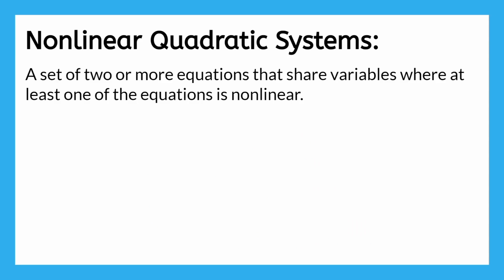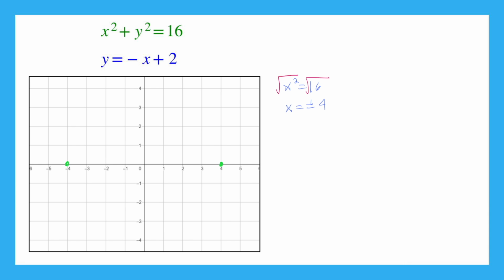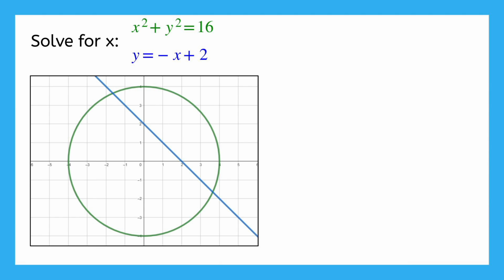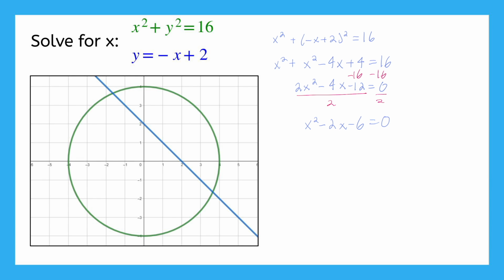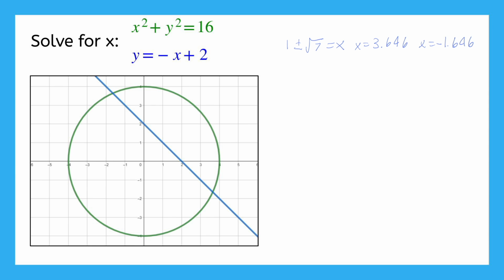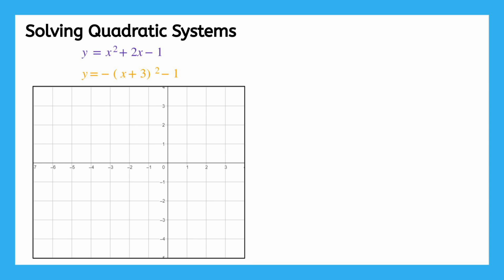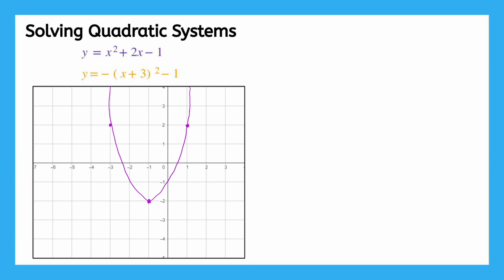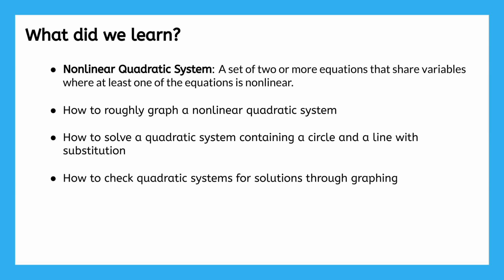Non-Linear Quadratic Systems - Exploring Quadratic Intersections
Sometimes exact solutions aren’t possible — so let’s approximate. In this Algebra 2 lesson, students will estimate solutions to equations using tables, graphs, or number lines. This lesson is from MiaPrep’s Algebra 2 course.